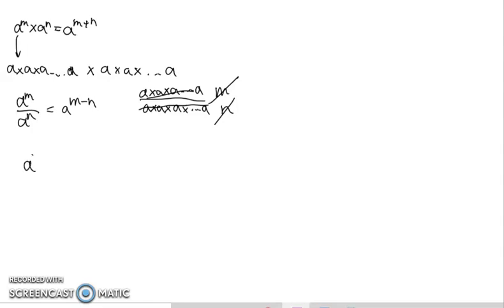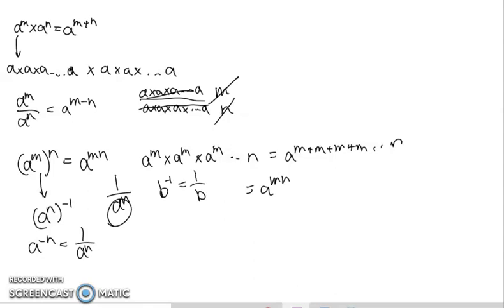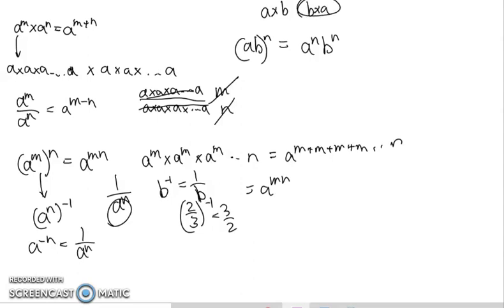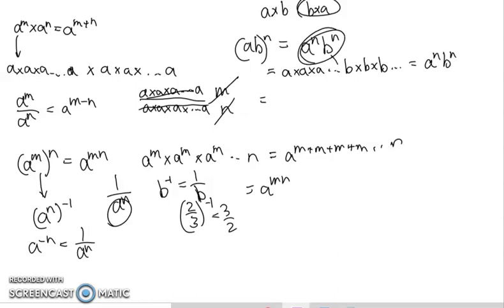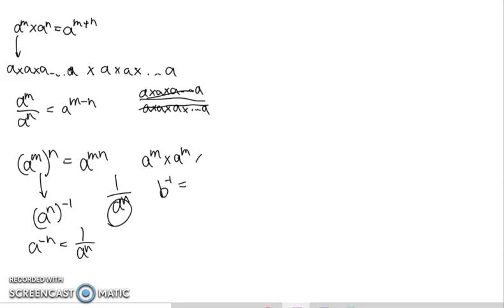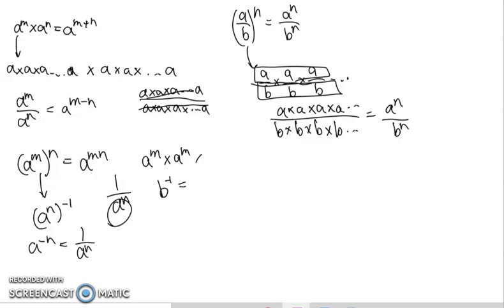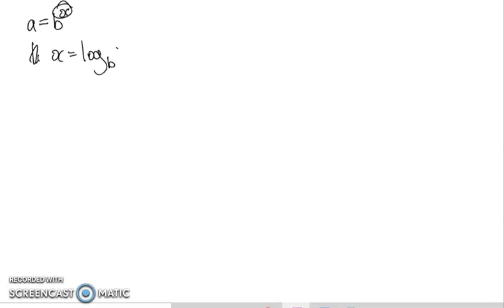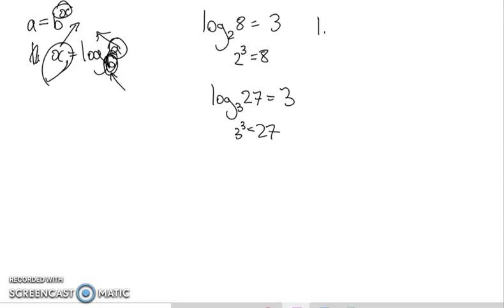Mathematics Laws of Exponents and Logarithms Part 1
IB Analysis and Approaches SL Topic 1